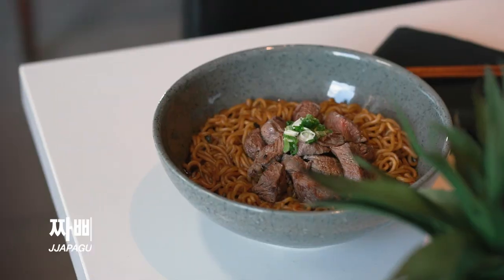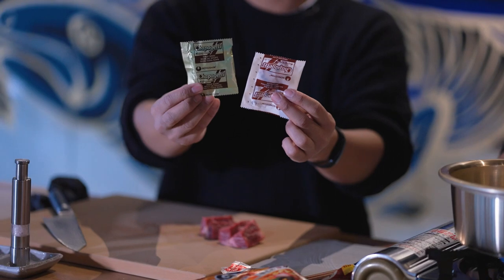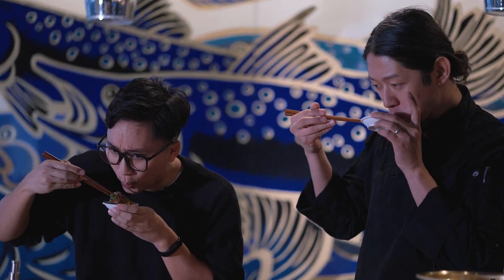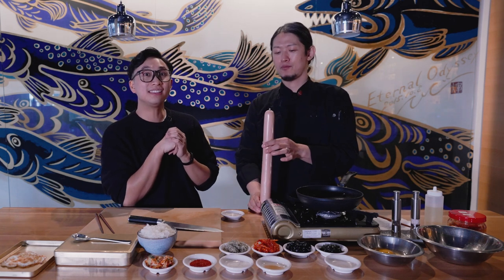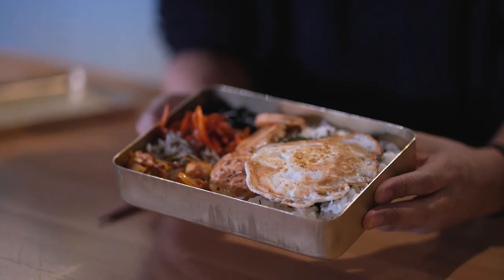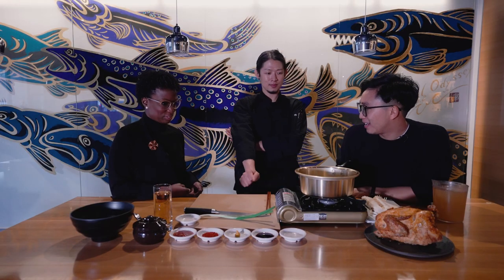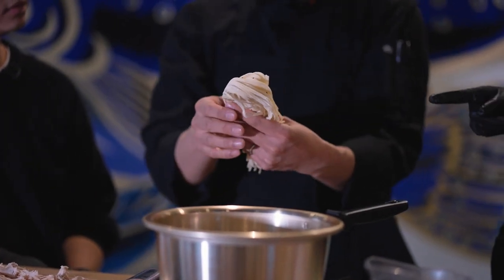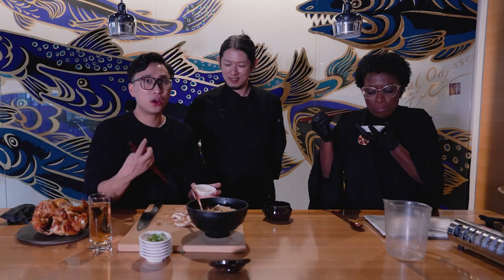3 Korean Dishes Inspired by Parasite, Squid Game & BTS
From films, to TV shows, and music, Korean pop culture continues to take over the world! Here are 3 quick & easy recipes inspired by dishes featured in PARASITE, SQUID GAME & a hit track by J-Hope of BTS.

Want to elevate your meal? Here are suggested drink pairings:
Jjapaguri with Somak (Mix of Soju and Beer)
Yangpun Lunch box with Makgeoli (Korean Rice Wine)
Chicken Noodle Soup with Bokbunja (Korean Berry Wine)

Featuring:
Gunnarolla
Chef Young Son
Celina Caesar-Chavannes

Special Thanks:
Miku Toronto
"Eternal Odyssey" by Hideki Kimura

CHAPTERS
0:00 - Let's make Korean food!
0:23 - Jjapaguri (as seen in PARASITE)
4:59 - Yangpun Lunch Box (as seen in SQUID GAME)
10:26 - Chicken Noodle Soup (as featured by J-Hope of BTS)